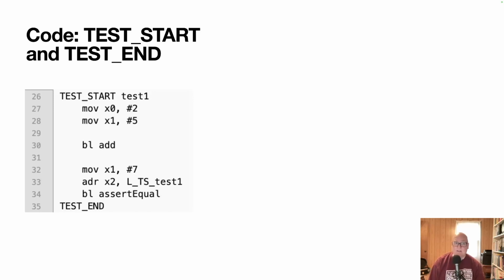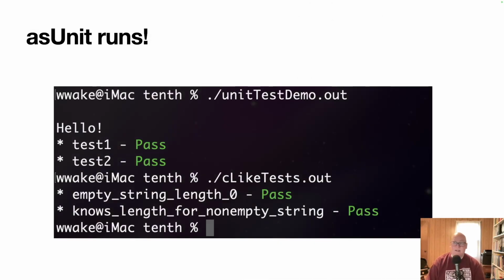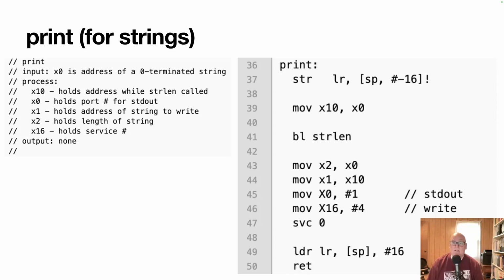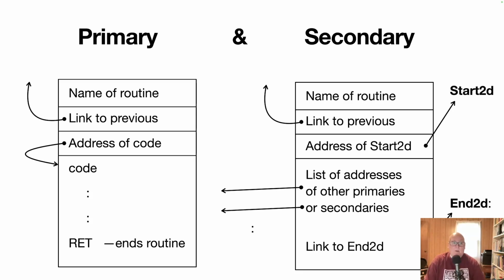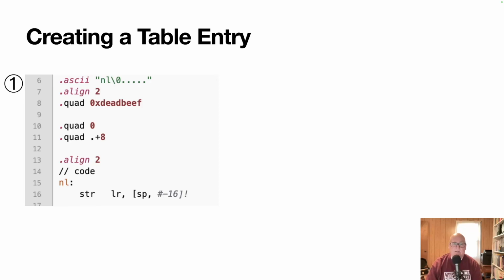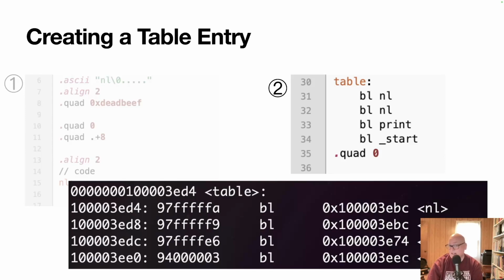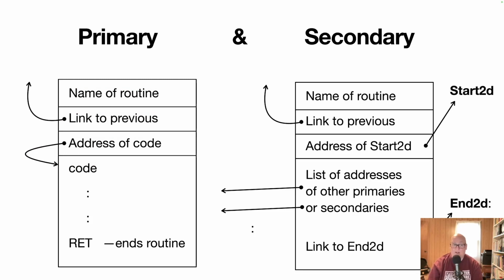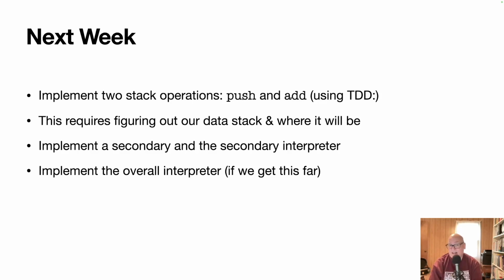2024 02 02 Summary - Tenth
As a new project, we're creating a stack-based language similar to Forth, and implementing it in assembler using the threaded-interpreter technique. So far, we've got a small test framework, strlen, print, and some ideas on how to build the address tables we need.